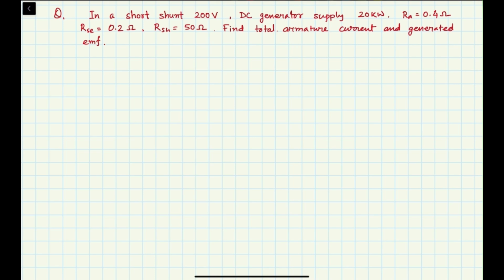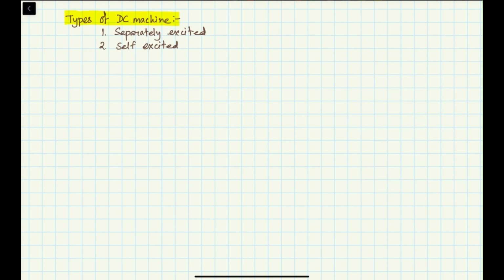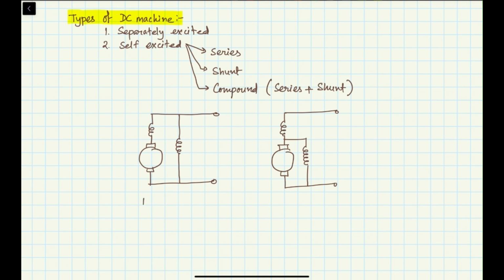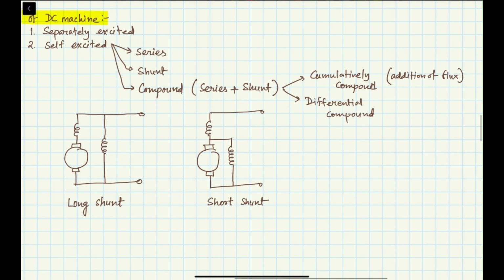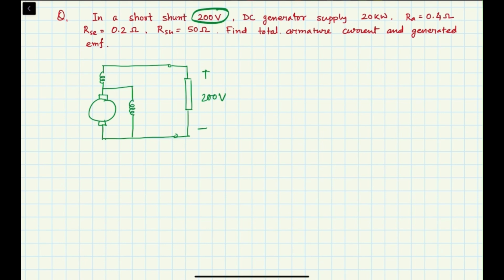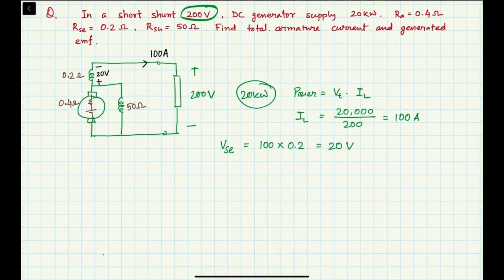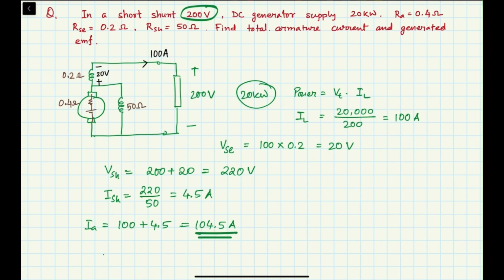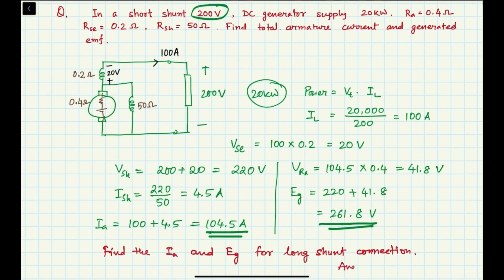Numerical (Q6) - Short Shunt and long shunt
Introduction to different types of DC machine. Series, Shunt and compound machines. Long shunt and short shunt.